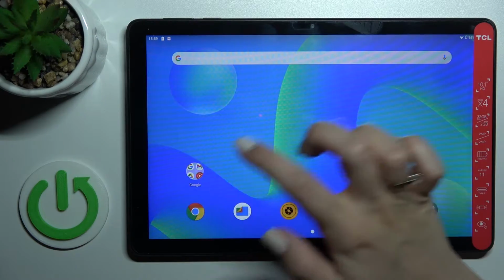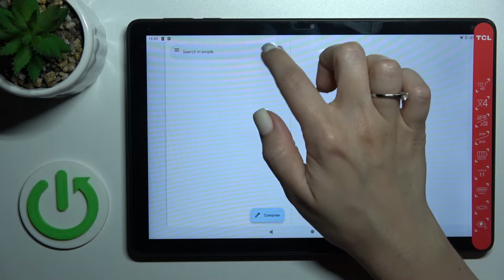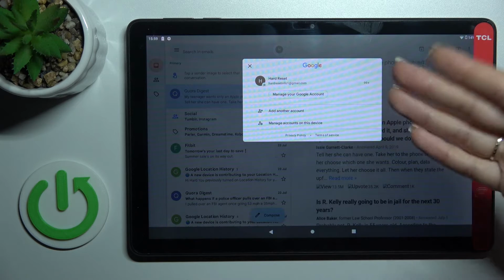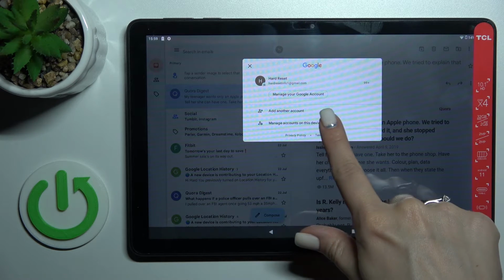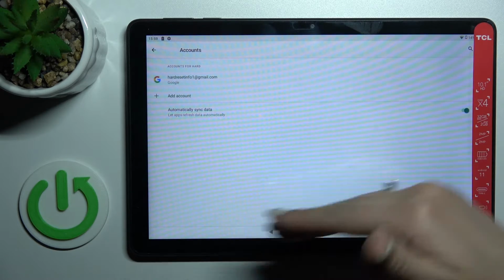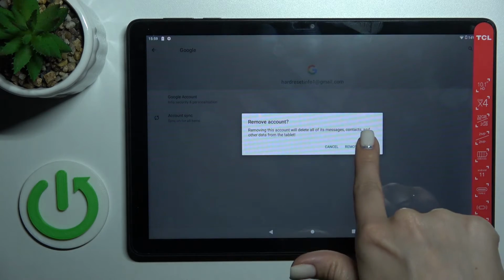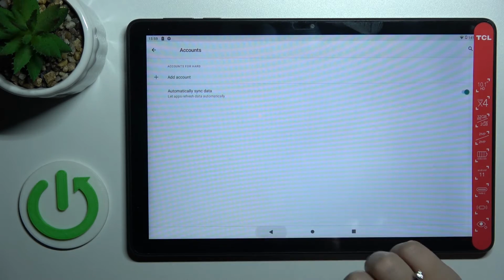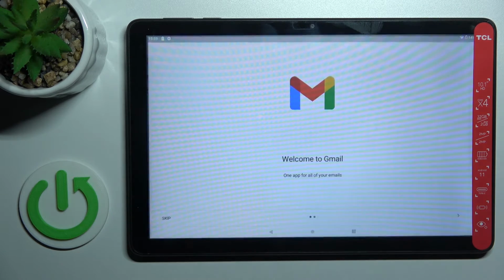How to Logout From Gmail Account on TCL Tab 10L – Log out from Google Account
Hi there! Have you ever been wondering how you can logout from google account on your TCL Tab 10L? In today's video we're going to show you how you can easily log out from google account on your TCL Tab 10L just in a couple of simple steps. In case if you don't want to use your current google account anymore, but have absolutely no idea how you can remove it, then we're coming for help! So if you wish to learn how you can logout from google account on your TCL Tab 10L, all you need to do is just watch this short video to the end, follow the instructions provided by our specialist and try to perform this operation yourself on your TCL Tab 10L.

How to log out from Gmail Account on TCL Tab 10L? How to remove Gmail Account from TCL Tab 10L? How to delete Gmail Account in TCL Tab 10L? How to change Google Gmail in TCL Tab 10L?